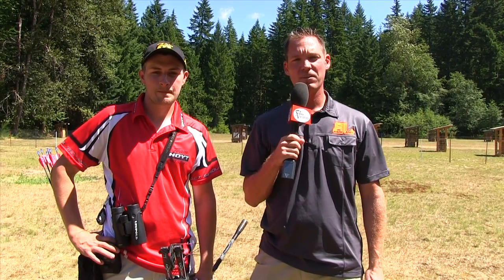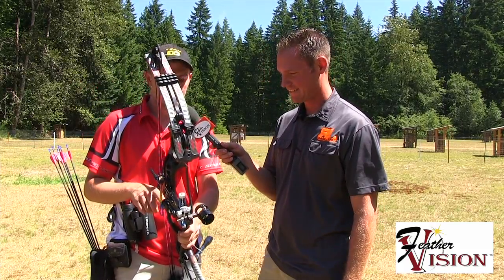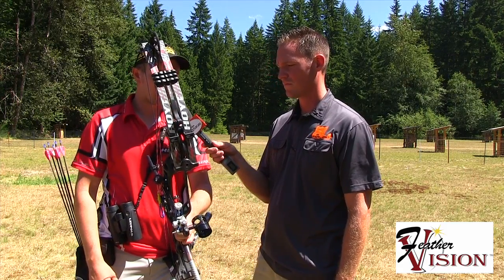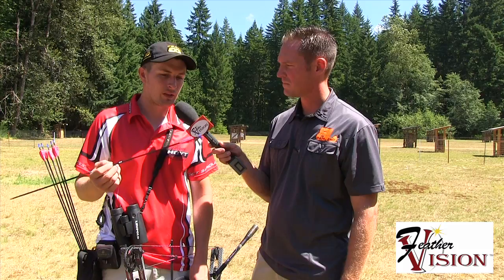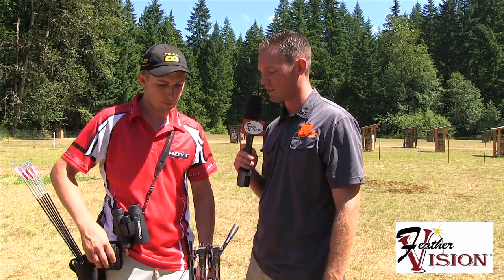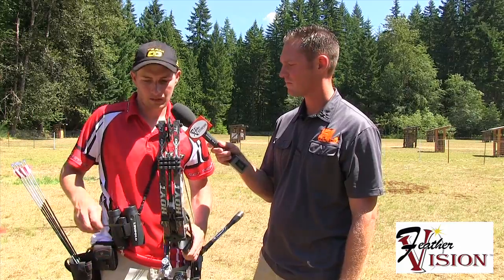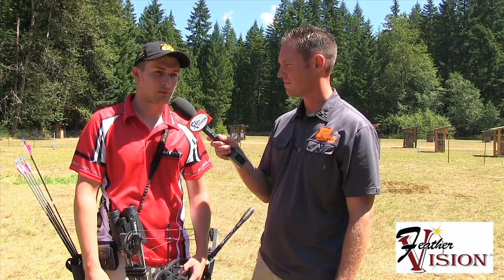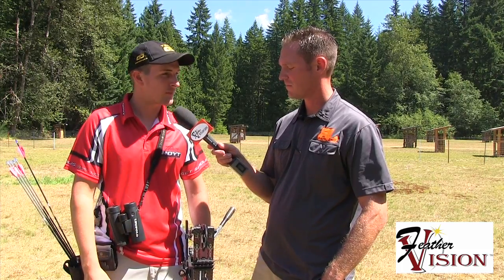WTPS w Jesse Broadwater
Feather Vision Presents WTPS w Jesse Broadwater